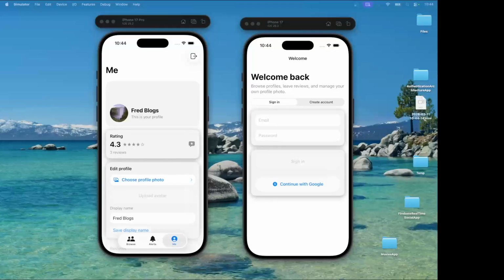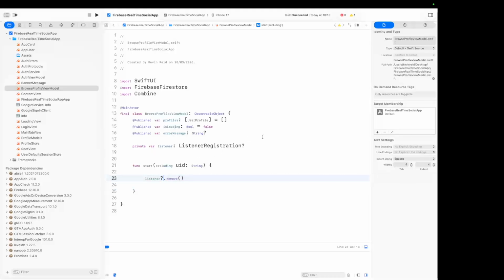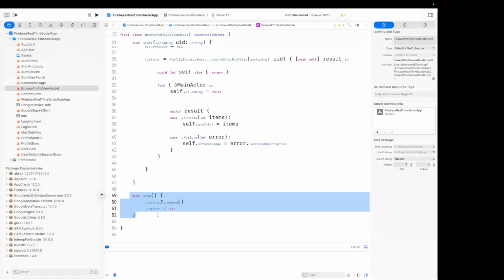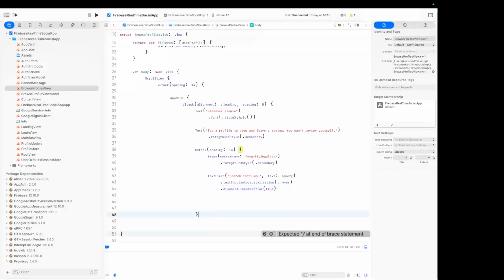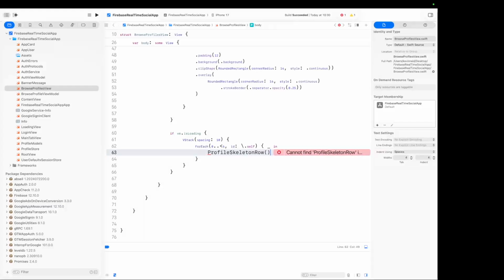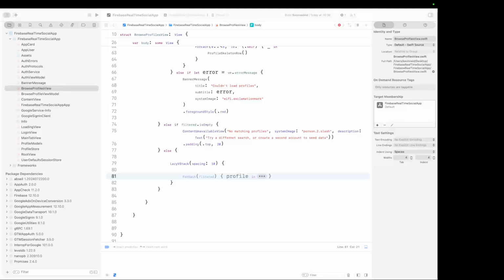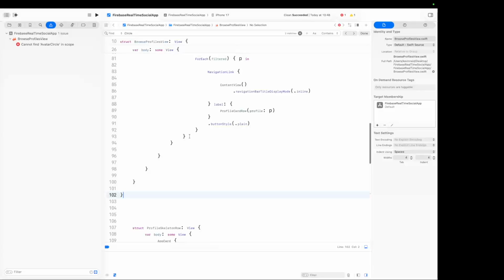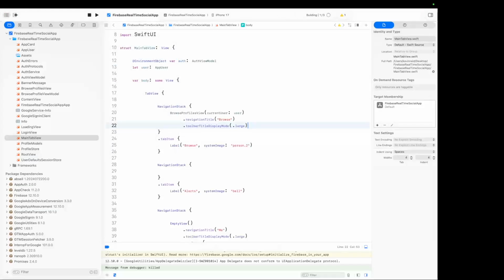Build Real-Time User Search in SwiftUI (Firebase Firestore Tutorial)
Learn how to build a real-time notification app using SwiftUI and Firebase. In this tutorial, you’ll create a complete notification system with Firestore, real-time updates, unread counts, and in-app alerts. Perfect for iOS developers who want to add live notifications to their SwiftUI apps using Firebase.

Happy coding! 😊

3 Git Tower – Simplify your Git workflow with this powerful Git client